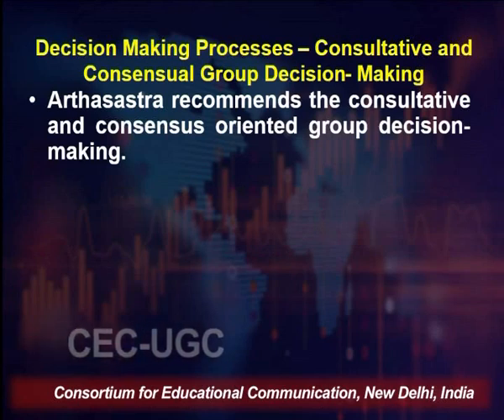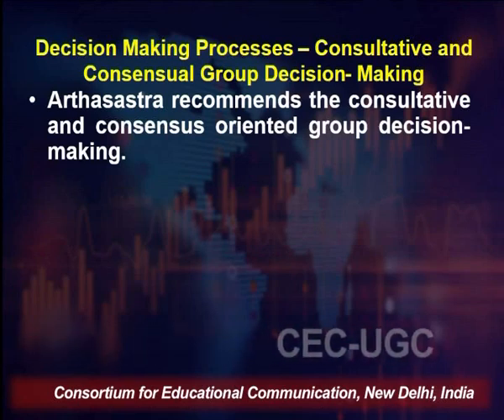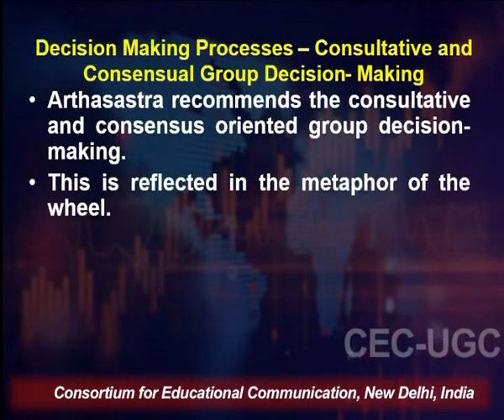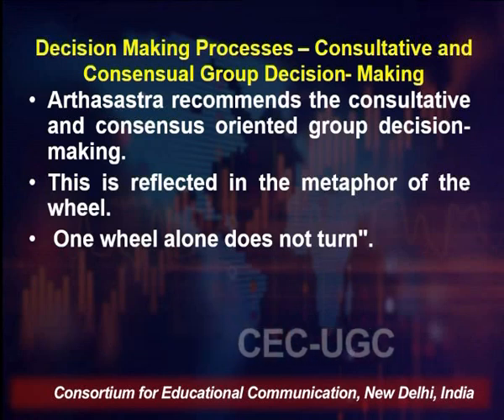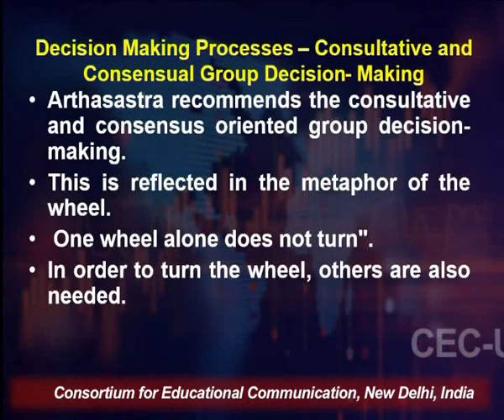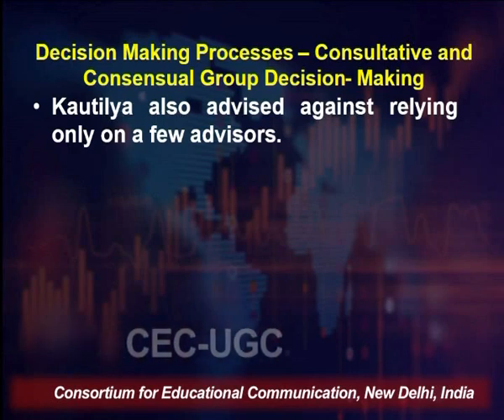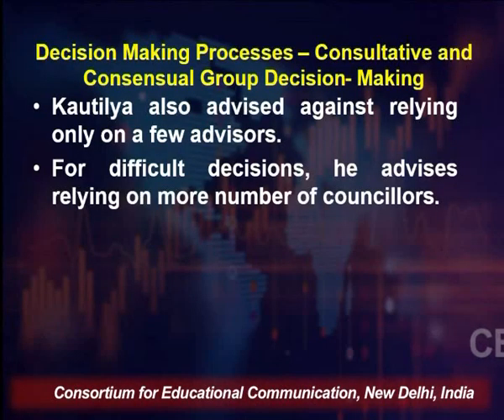Management Lessons from Kautilya's Arthashastra - IV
This Lecture talks about Management Lessons from Kautilya's Arthashastra - IV.